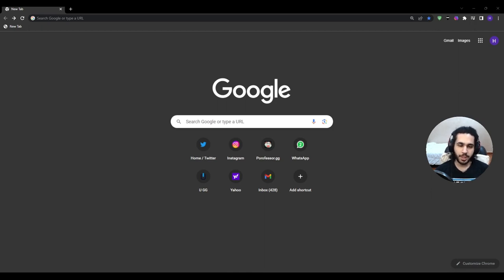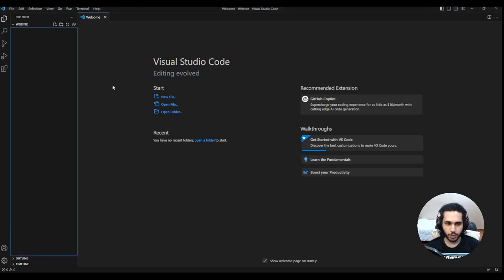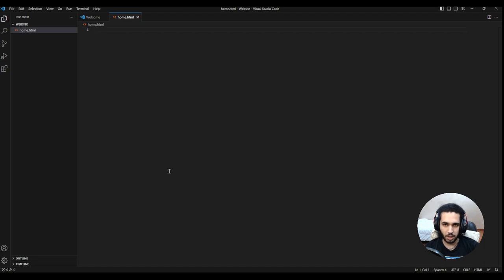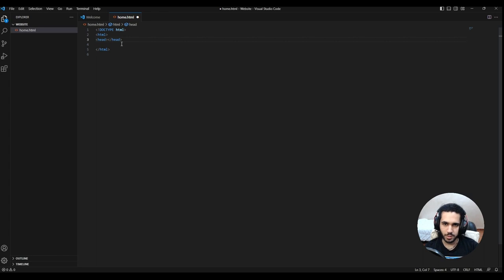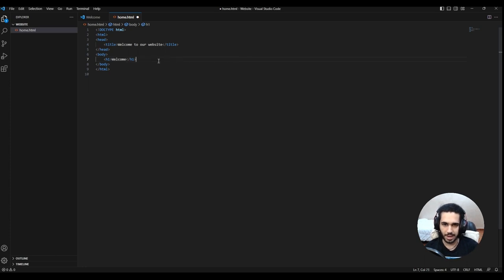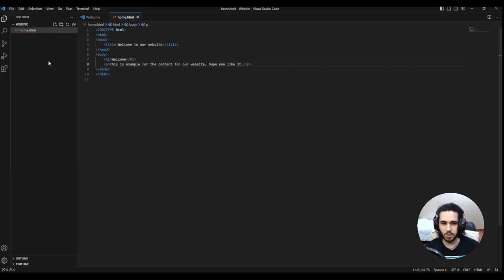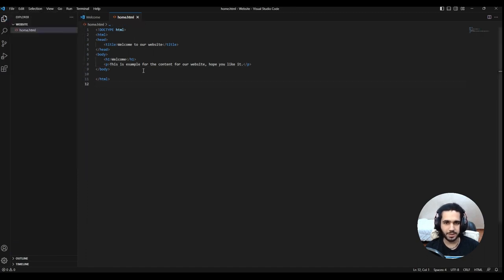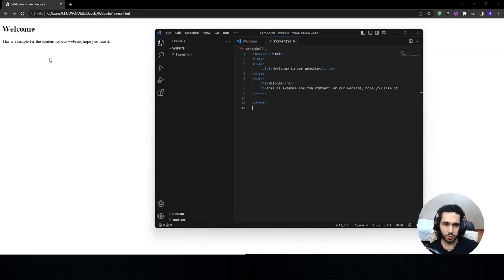How To Use Visual Studio Code To Create A Website (2025) Step by Step Tutorial